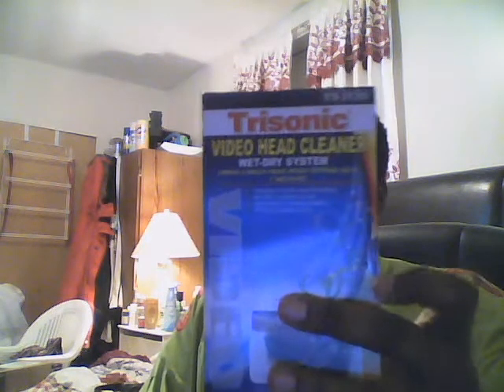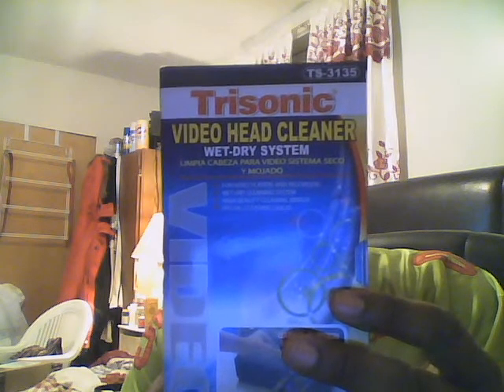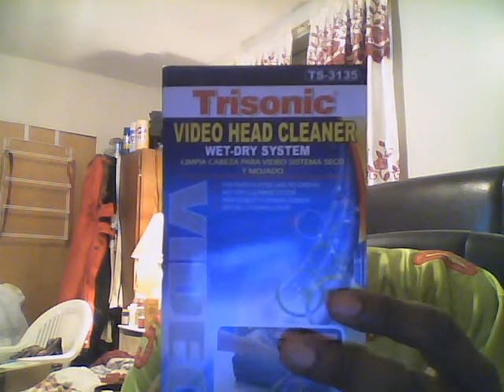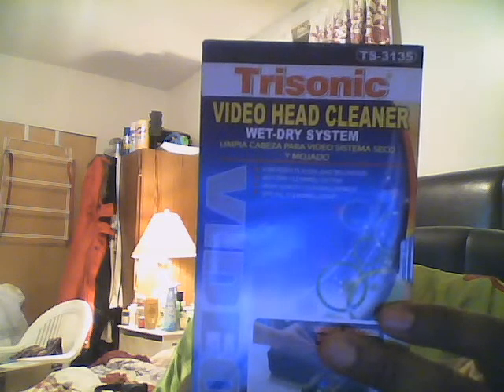The 7th Annual Alvin's Christmas Update: Item #2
Item #2 Is: Trisonic Video Head Cleaner Wet-Dry System.